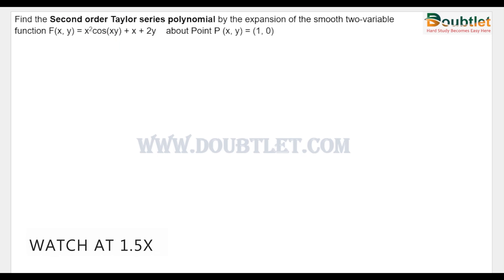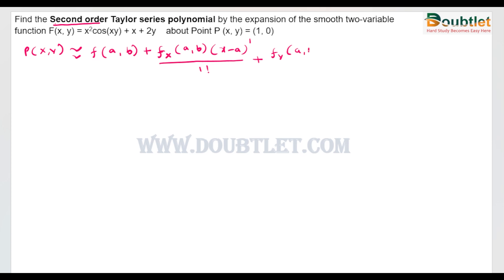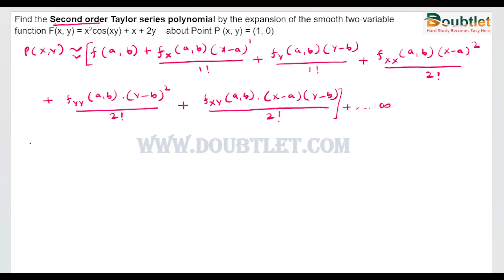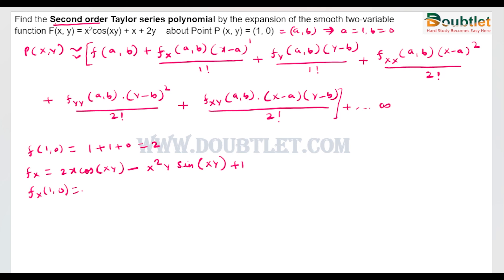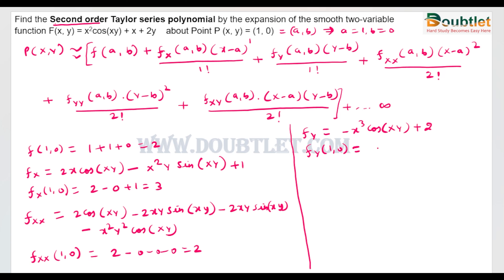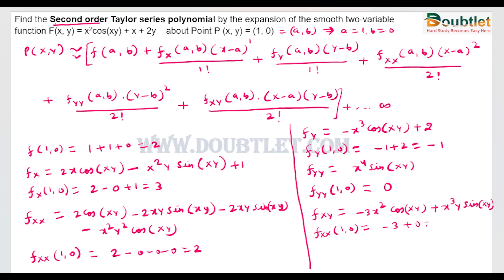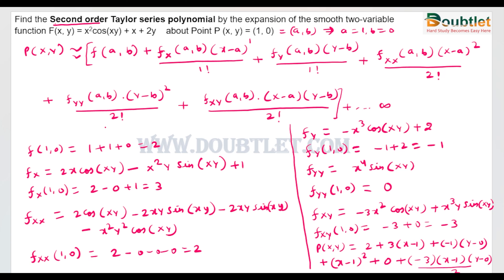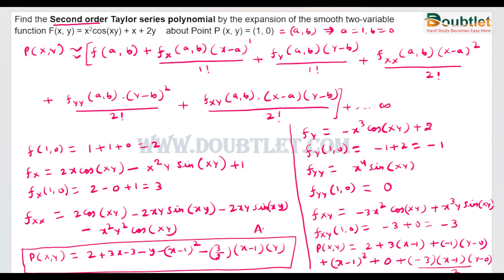How to find the Taylor series expansion of two variable functions.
Question: - find the Taylor series expansion of two variable function
Website Solution link:-
Step-by-step solution
Ask any doubt
Free Calculators
Focus rooms
Formula archive

Conceptual methods
Tips & Tricks